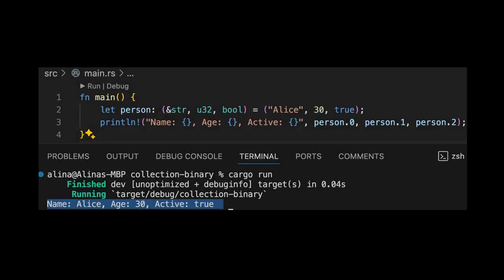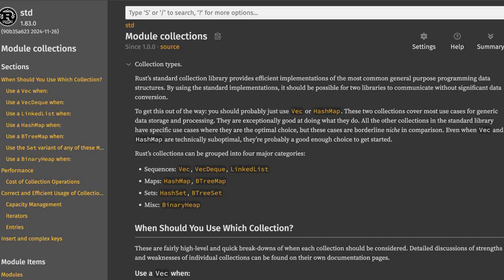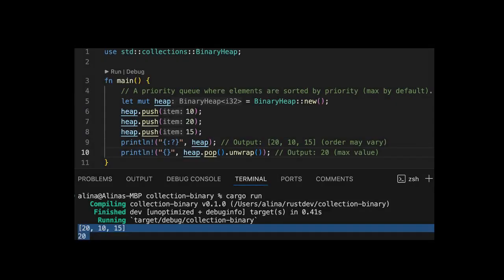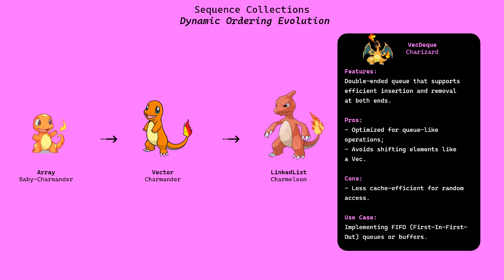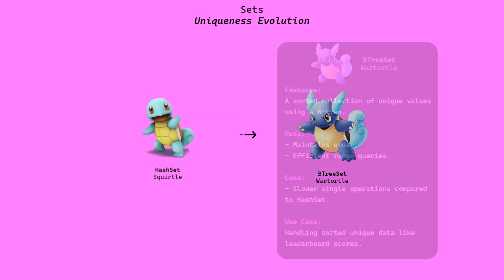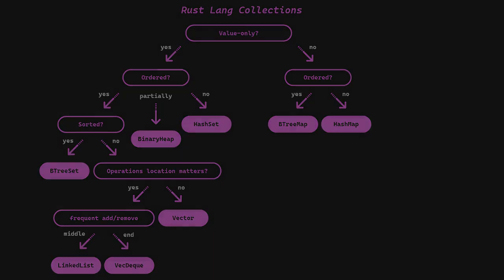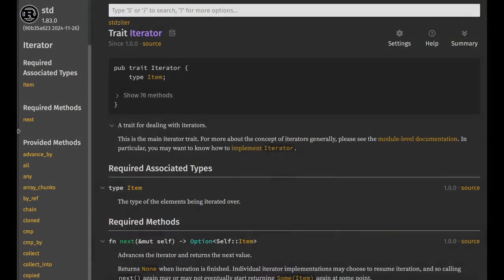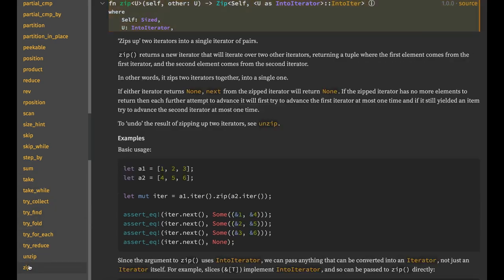Rust Programming Essentials: Unlock the Power of Collections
In this video I explain the differences of rust lang collection types (Vector, VecDeque, LinkedList, HashMap, BTreeMap, HashSet, BTreeSet, BinaryHeap) on a basic level. I also mention Array, Tuple and String.
There are analogies, tables and charts for you to never confuse collection types again!

Timecodes:
00:00 Intro
01:17 Compound types: tuple & array
02:28 String
03:36 Collections - rust book classification
06:50 Collections - Alina's classification
12:14 Collections - chart helping to find the right collection type for your needs
14:10 Iteration
15:50 3 types of Iterators
16:27 Iterator methods
18:58 Outro